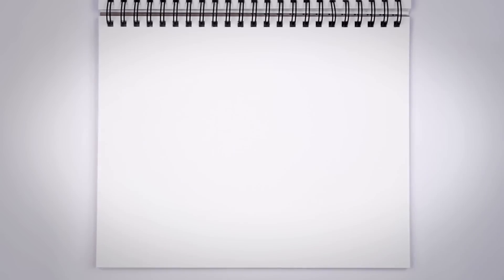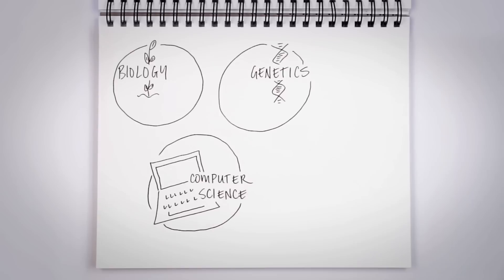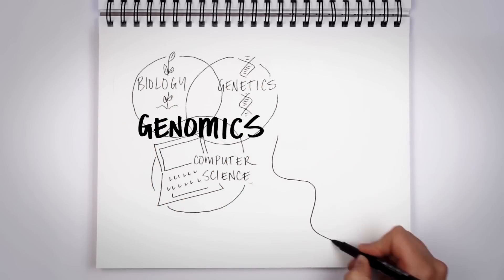Genomics and the Forestry Sector